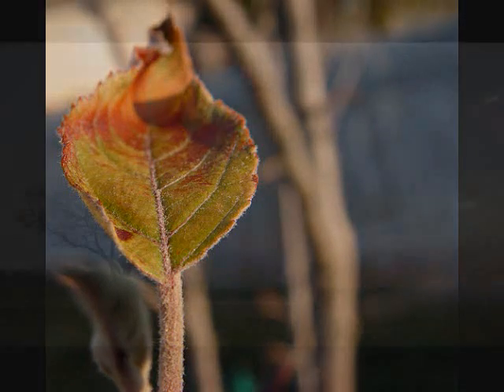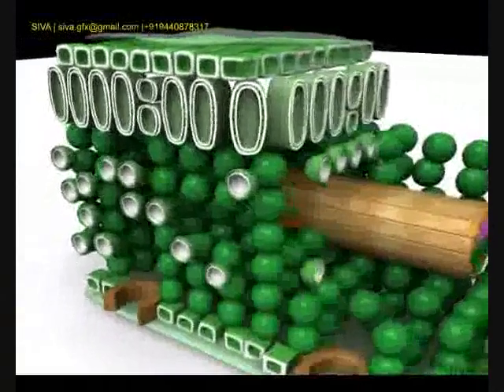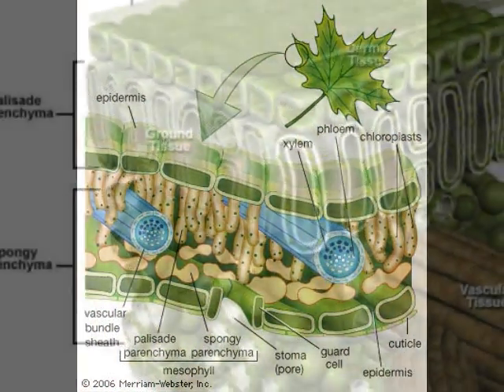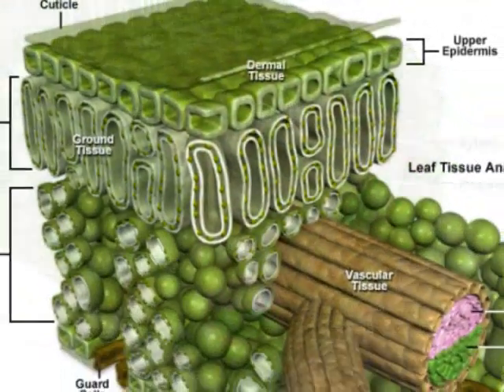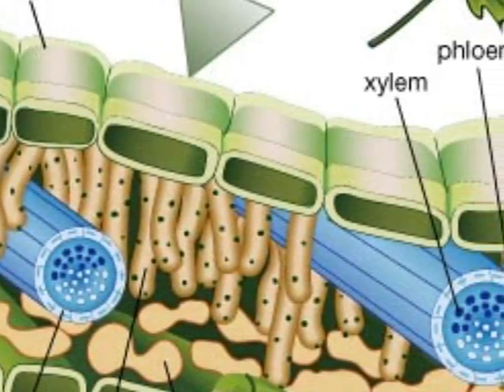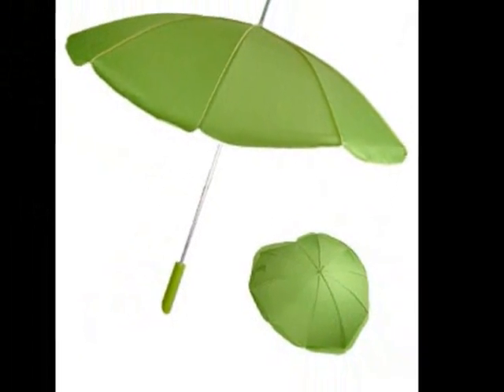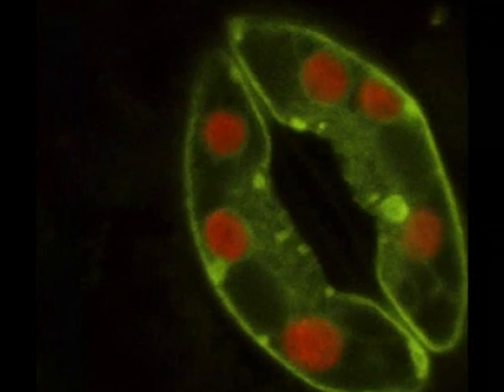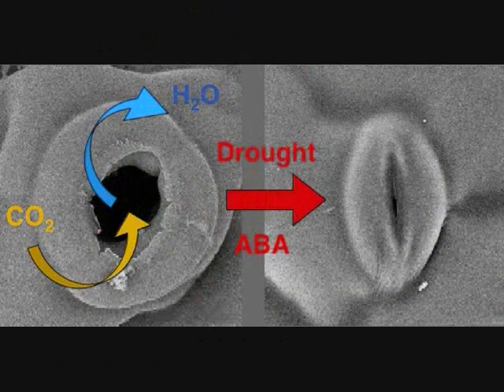Don't Stop Absorbin' (AKA The Leaf Anatomy Song)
Video that I did with my friends for a science project, using one of the greatest songs ever written. Ha, hope you learn something :P